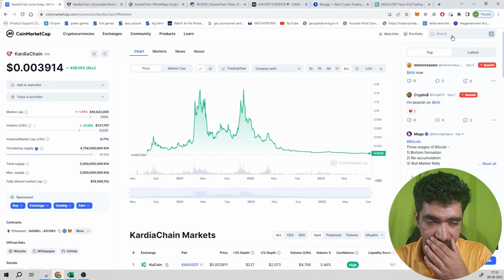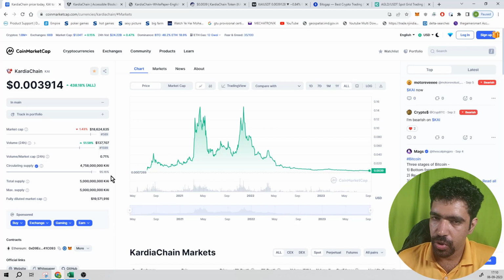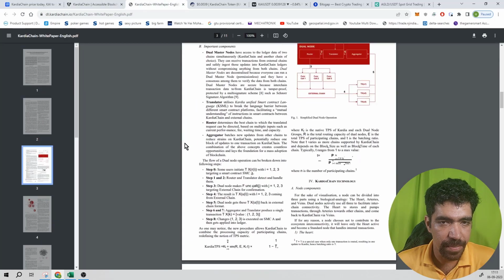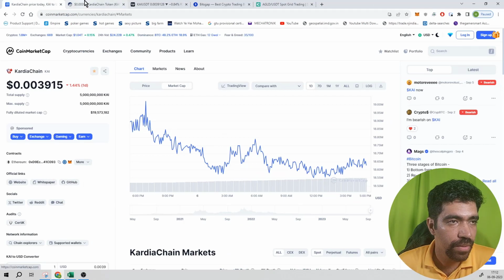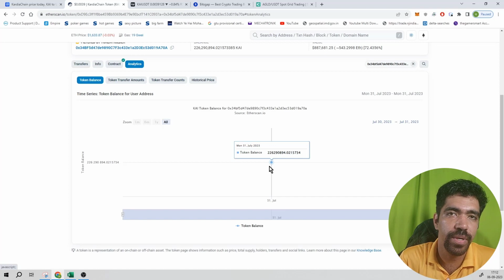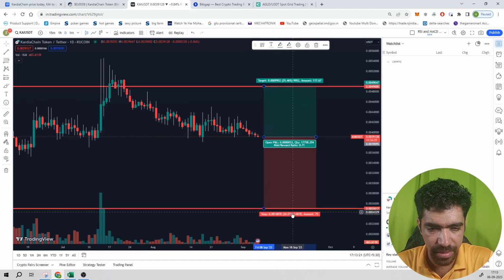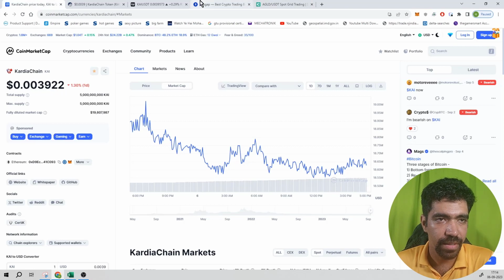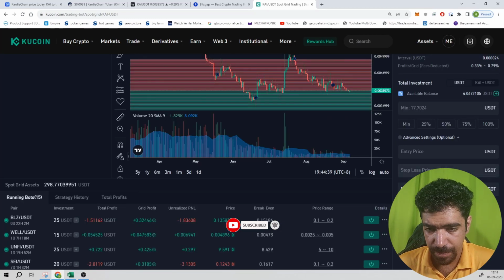#172 | KardiaChain | Crypto Bots | Spot Grid | Kucoin & Bits Gap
Hello Friends,

This is a video Series on Crypto Currency Automation.

We have covered Spot Grid Automation and Shortlisted coins list analysis.

Kucoin and Bits Gap will be covered including all parameters and analysis details.

Sign Up to join Kucoin Exchange:-